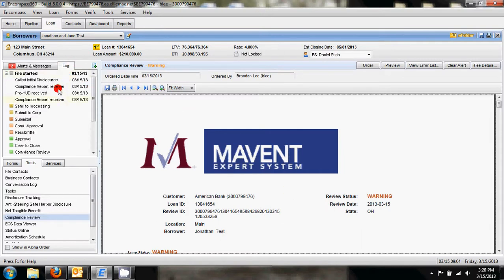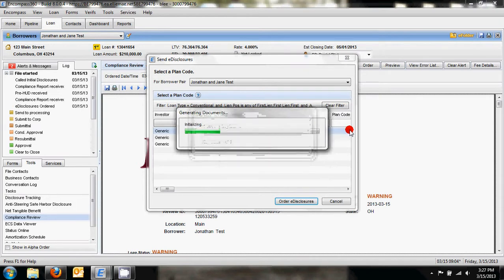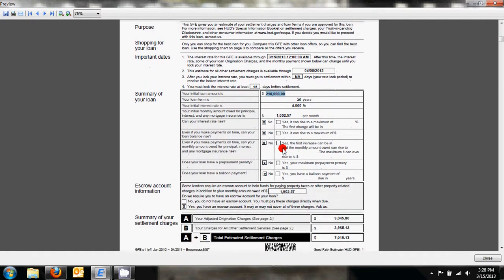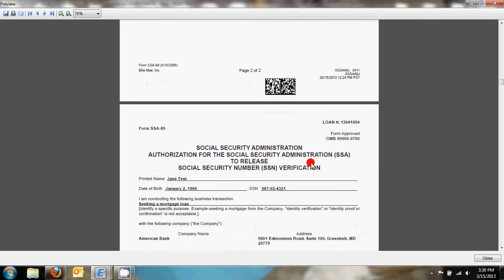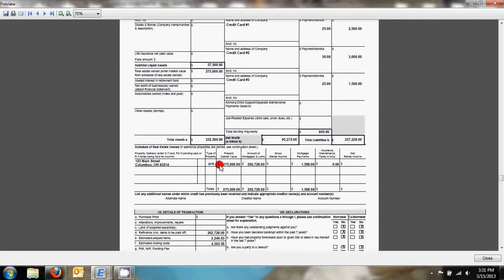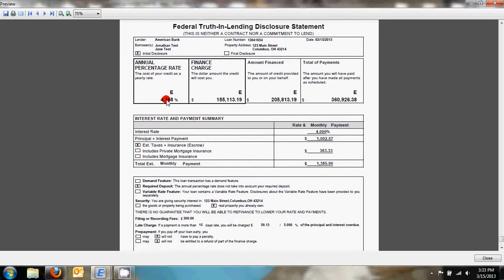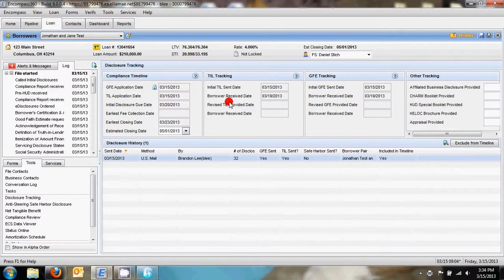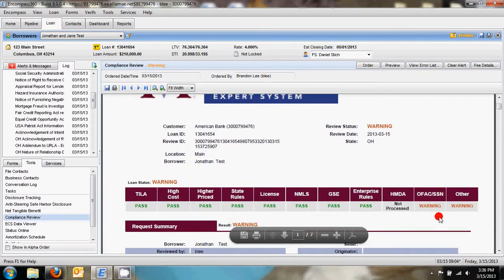How to draw disclosures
This takes you through the next step in drawing disclosures